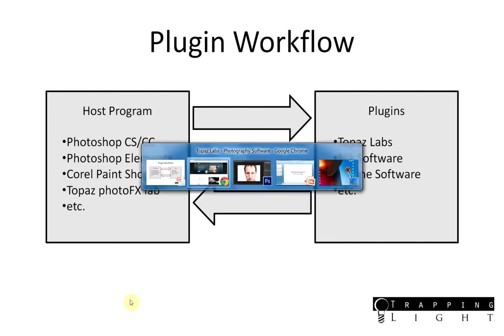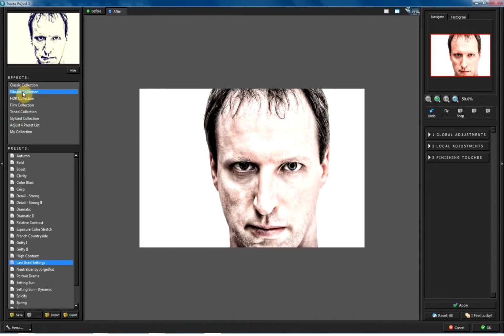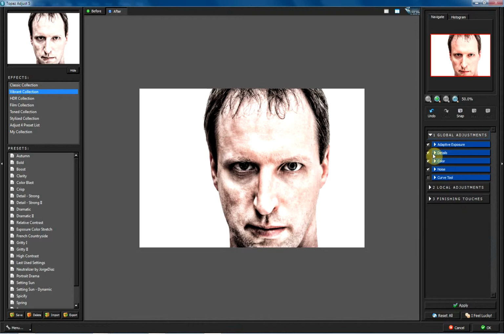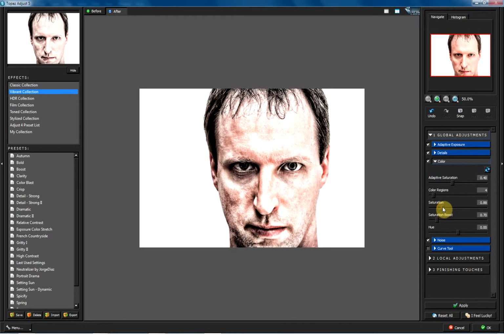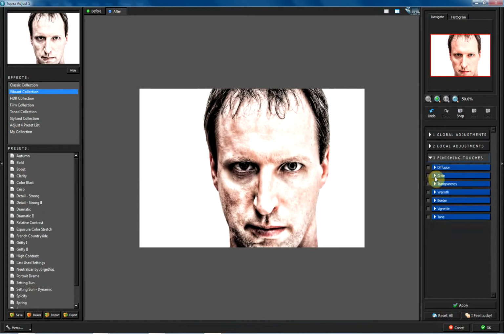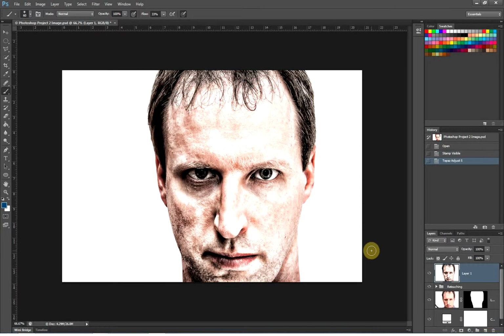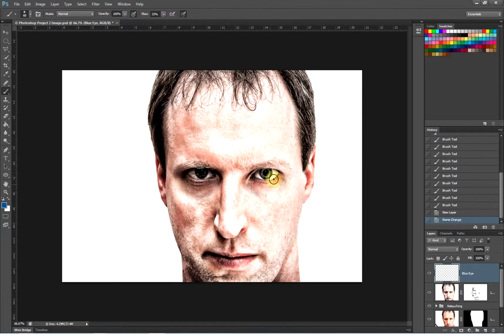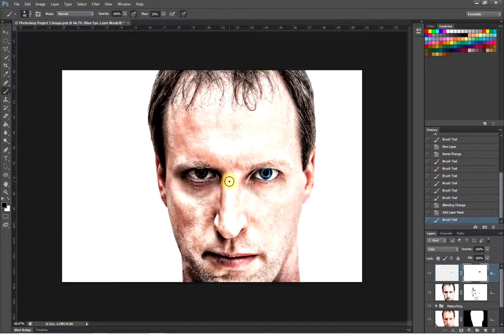Photoshop Project 2 - Part 4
In this video, I go over what Photoshop plugins are and how they can be used to enhance your images.